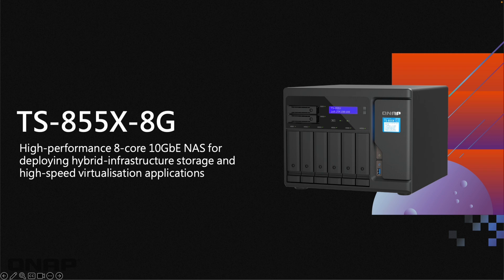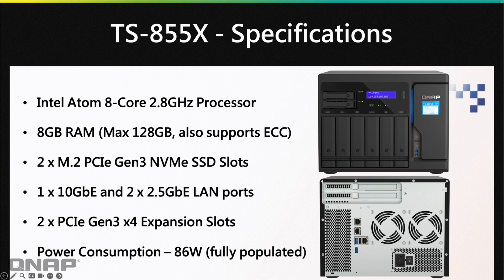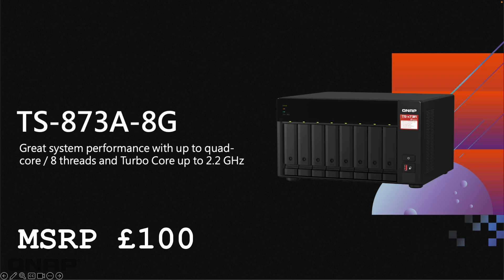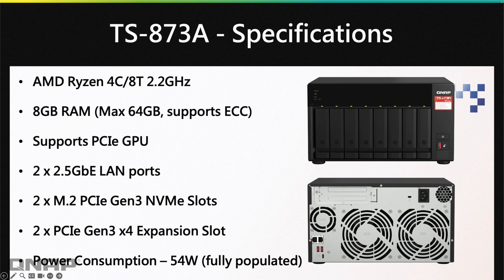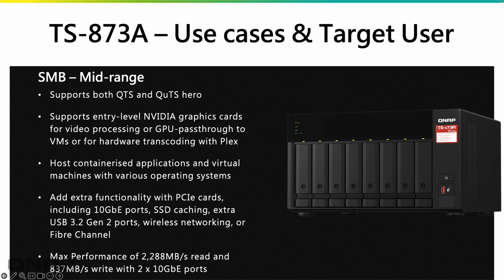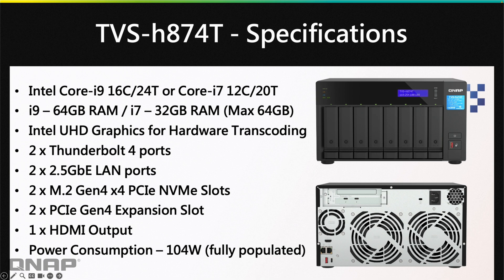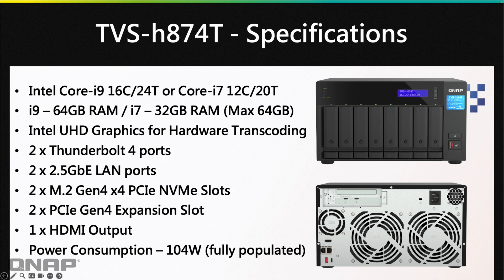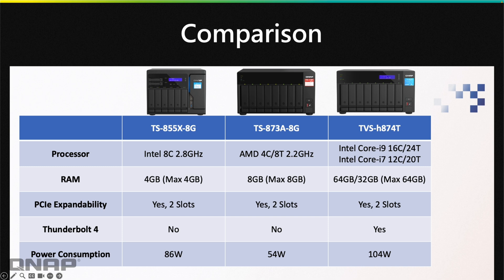The 3 BEST 8-Bay QNAP NAS for 2024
0:13 Introduction
0:29 First 8-Bay NAS - TS-855X-8G
0:54 Tech specs of the TS-855X
2:17 Use cases for the TS-855X
3:10 Second 8-Bay NAS - TS-873A-8G
3:28 Tech specs of the TS-873A
4:33 Use cases for the TS-873A
5:53 Third 8-Bay NAS - TVS-h874T-i9-64G
6:19 Tech specs of the TVS-h874T
7:50 Use cases for the TVS-h874T
8:56 Spec overview of all 3 NAS